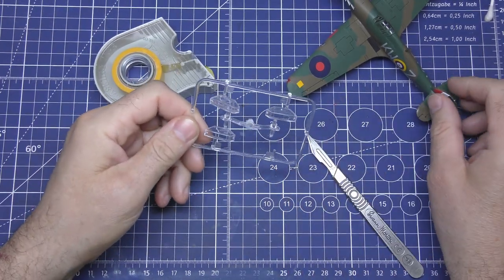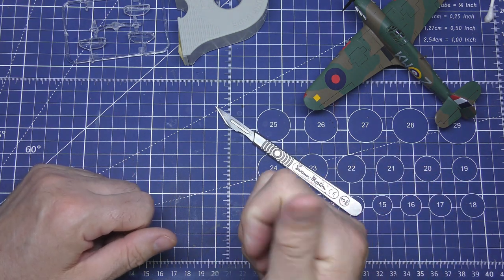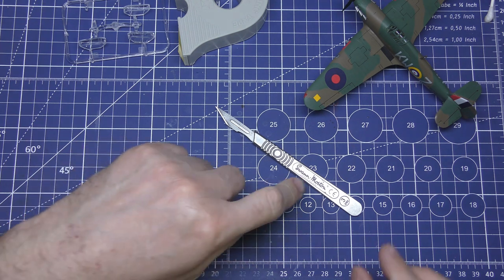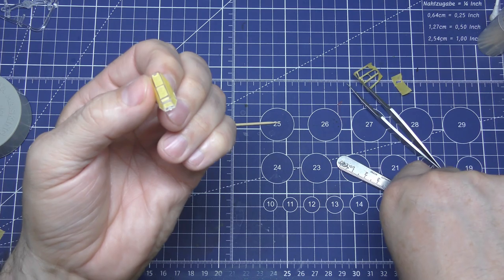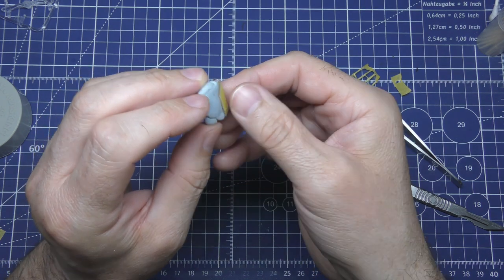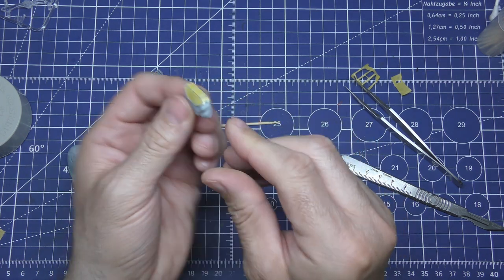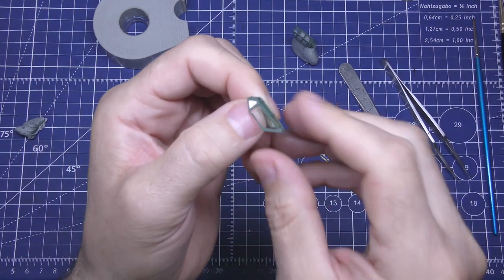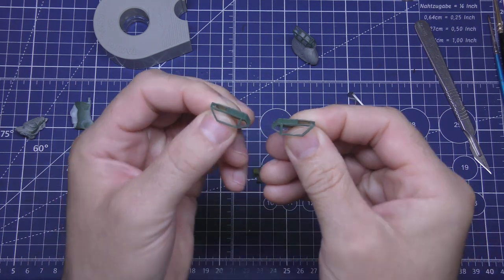how to paint scale model canopy {3 EASY METHODS}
Do you want to paint a scale model canopy without leaving a mess? Here are 3 easy, great results methods that you can use!

Masking a scale model canopy can be a hassle, but these 3 methods make the process easy and leave you with great results. Whether you're a beginner or a pro, these methods are easy to use and will give you great results!